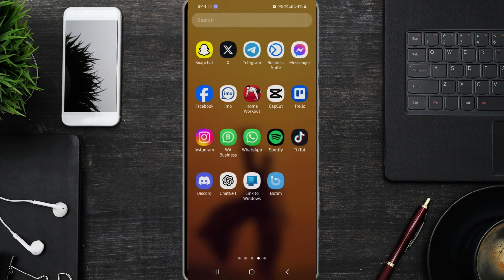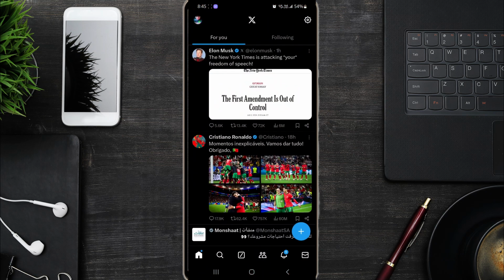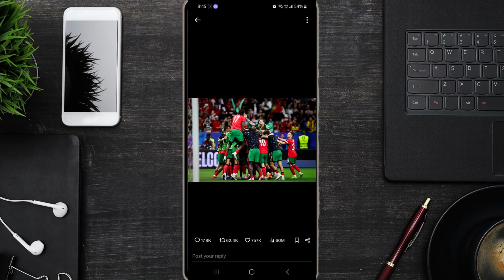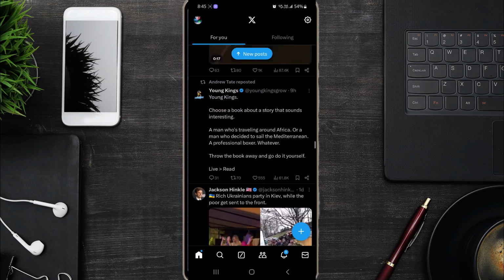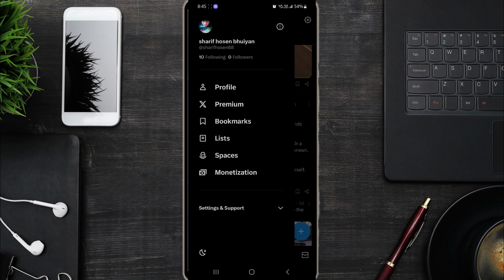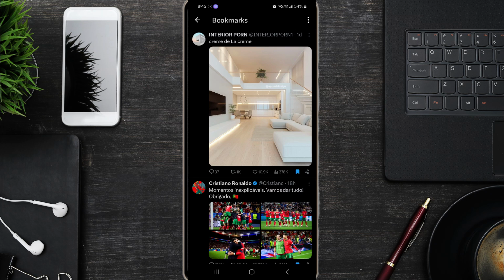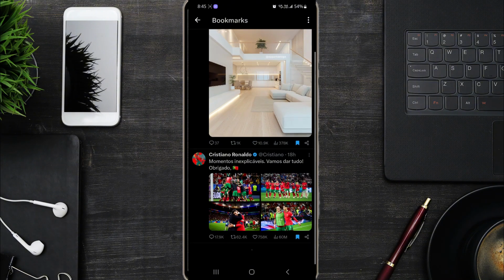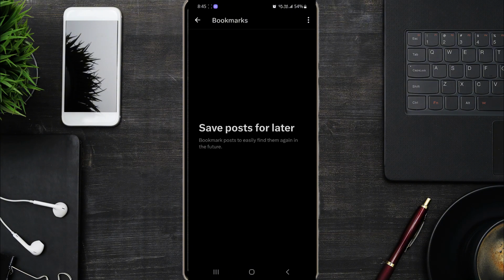HOW TO SEE SAVED POST ON X - FULL GUIDE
Do you want to know how to find saved twitter x bookmark posts ? Then this is the video for you!

This is a step-by-step tutorial on HOW TO SEE SAVED POST ON X  full guide on this.